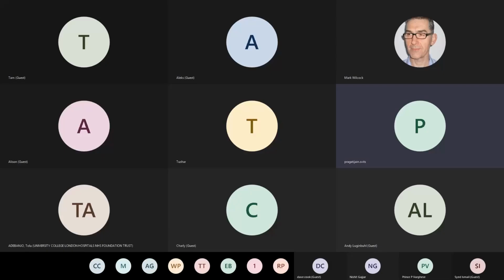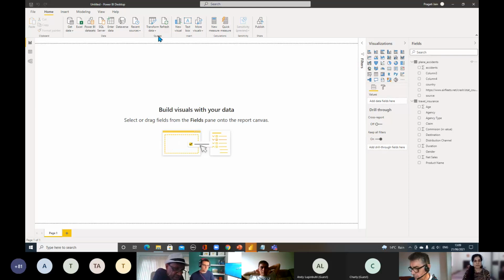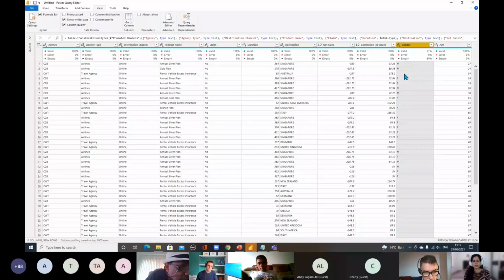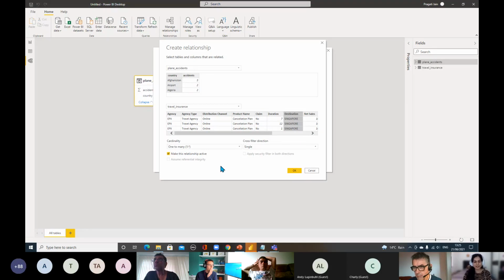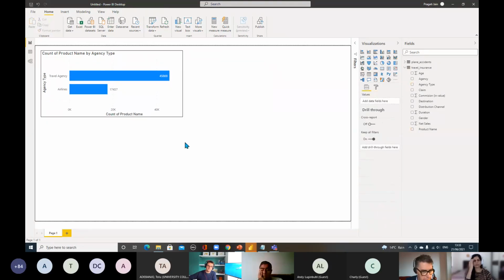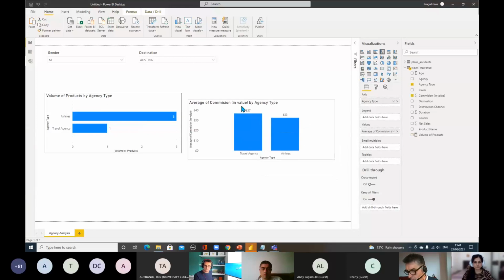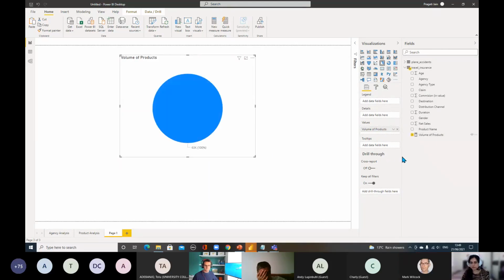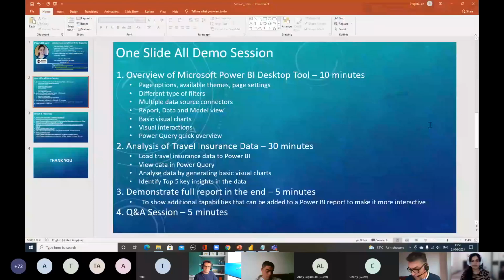Data Analysis Using Power BI for Beginners - Pragati Jain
This video has everything a beginner needs to start with Power BI. Pragati starts the session by opening a fresh Power BI file and making ourselves aware of the basic elements:

• Report page, canvas, gridline & page settings - to familiarise ourselves with the tool interface
• Available Data source connections – files, folders, azure, database, etc.
• Different types of filters – visual level, page level & report level
• In-built data hierarchy in the data
• Show and tell about Report, Data and Model View in Power BI
• A walkthrough by loading a sample data csv/excel file in Power BI and start looking at few data transformations/cleaning in Query editor
• Basic data cleaning and transformations using query editor – modifying datatypes, handling missing values, creating new custom column, adding an index column

Once the data is loaded, we will start by generating few basic charts:
• Basic visuals for reporting – line charts, bar charts, columns charts, pie-charts, card visual, tree-maps
• Edit Interactions functionality to control the interactions among different visuals on the report

BIO
Pragati has been recently awarded with Microsoft Most Valuable Professional award (MVP) under Data Platform category.  Currently, she is working as a Senior Data Analyst in UK and works towards generating and delivering data insights to various customers. She holds a Master’s degree in Data Science and Analytics from Royal Holloway University of London.